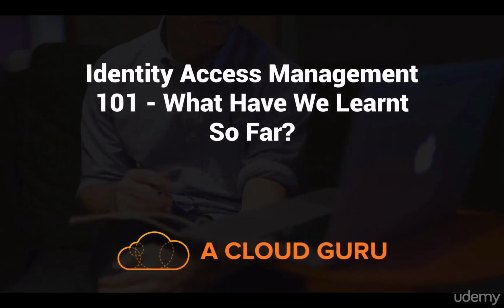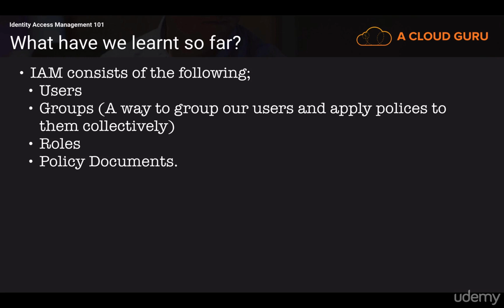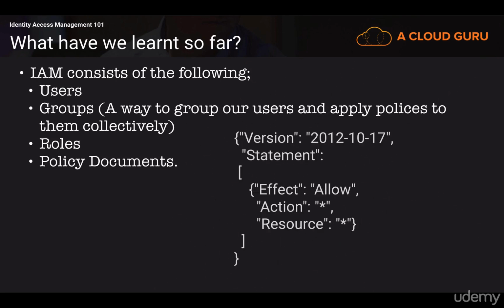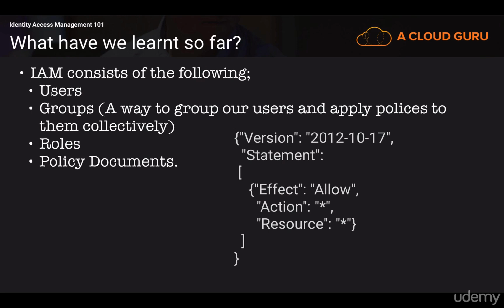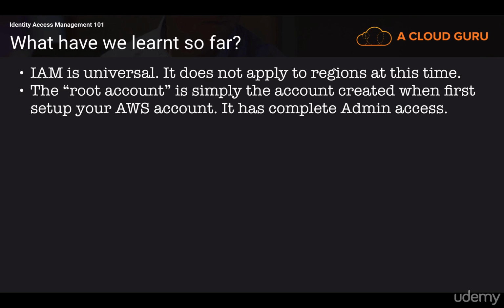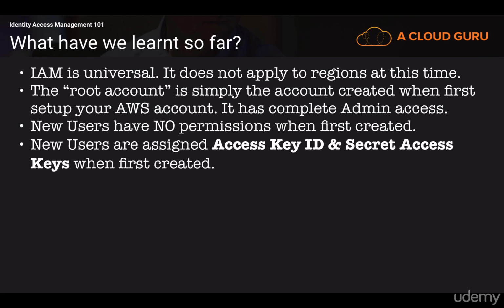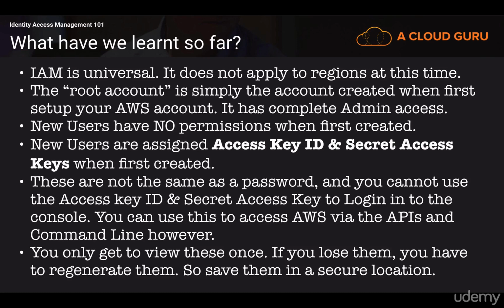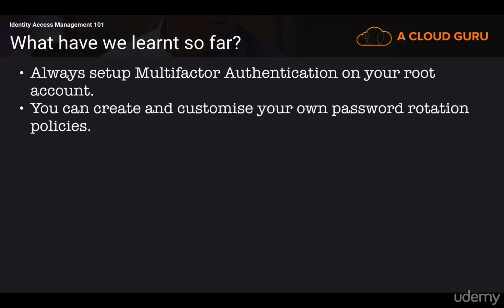13 IAM Summary